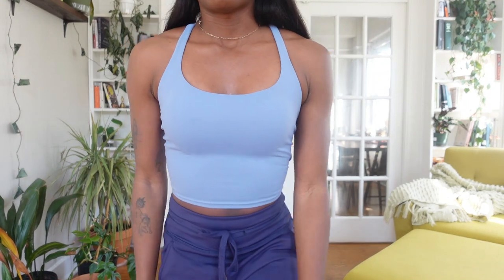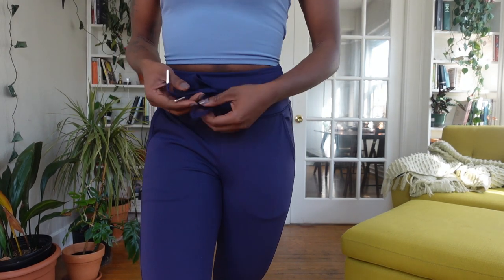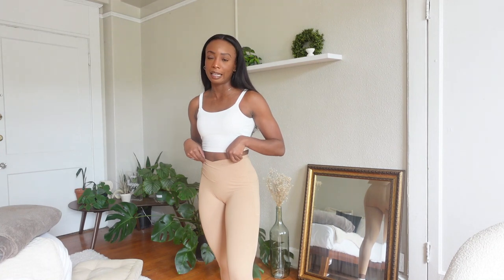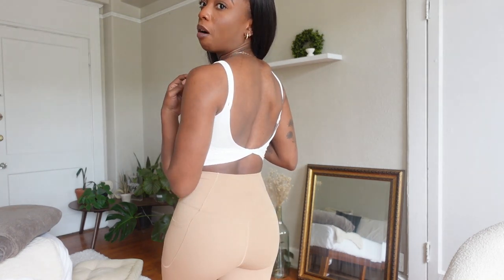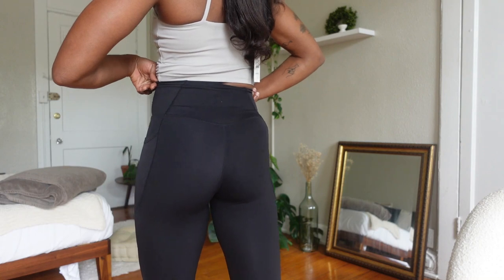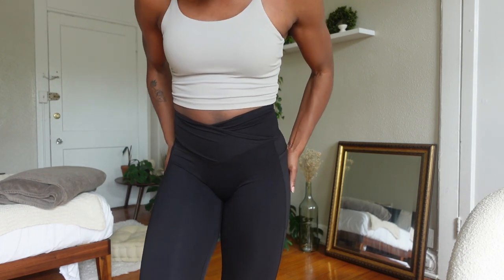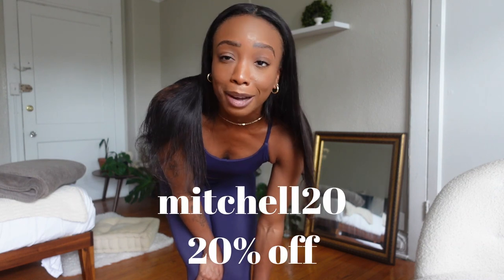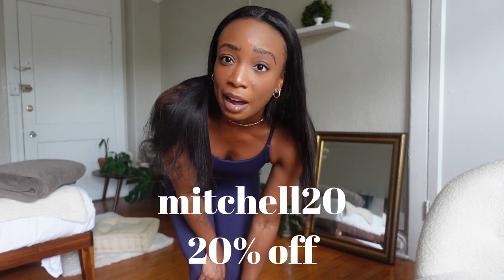HALARA JOGGERS AND LEGGINGS REVIEW | ACTIVEWEAR HAUL | *Discount Code*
Pet hair resistant activewear?! I'm SHOOK
Read Below!

Activewear Featured in This Video:
Outfit 1.
In My Feels Crisscross Backless Cropped Yoga Tank Top
color：Serenity
size：XS

Cloudful® Air High Waisted Drawstring Side Pocket Plain Full Length Joggers
color：Peacoat
size：XS(petite)

Outfit 2.
Patitoff Flow Double Straps Backless Twisted Workout Cropped Tank Top
color：White
size：XS

color：Cartouche
size：XS(7/8)

Outfit 3.
Basic Padded Workout Cropped Tank Top
color：Dove
size：S

color：Black
size：XS(7/8)

Outfit 4.
color：Dove
size：S

Patitoff Flow High Waisted Drawstring Side Pocket Plain Full Length Joggers
color：Black
size：XS

Outfit 5.
Patitoff Pet Hair Resistant Workout Cropped Cami
color：Patriot Blue
size：XS

Patitoff Pet Hair Resistant High Waisted Crossover Plain Leggings
color：Rhodonite
size：XS(7/8)

**My Measurements:
5' 4
25in waist
34in glutes
32B
Typically an XS in gymwear